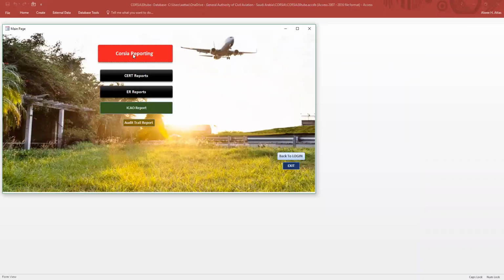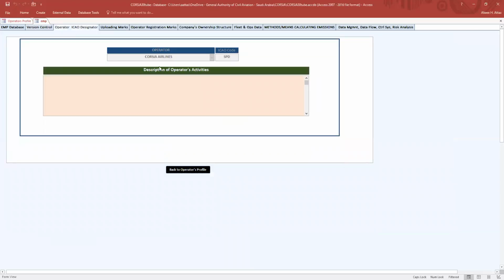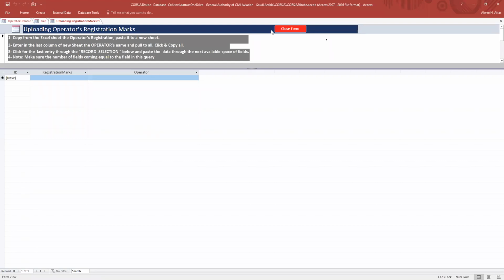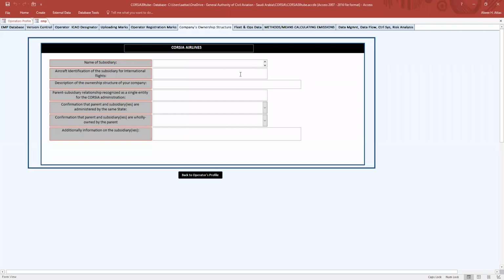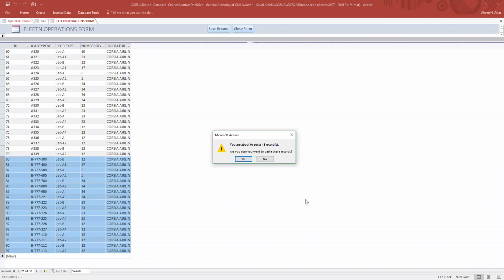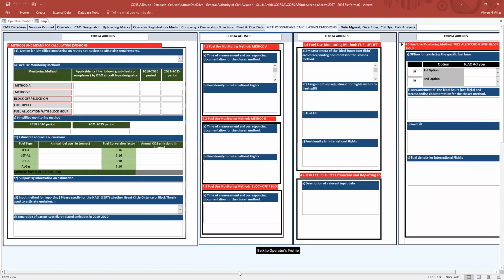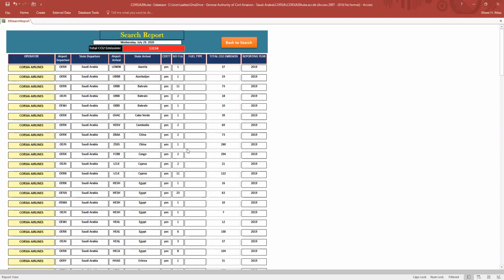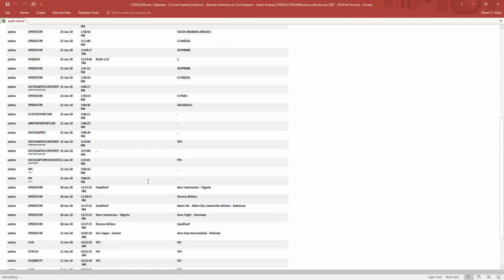CORSIA Reporting System- EMP - Part3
CORSIA REPORTING SYSTEM - Third training session (PART3). This video is about the EMP ( Emission Monitoring Plan).